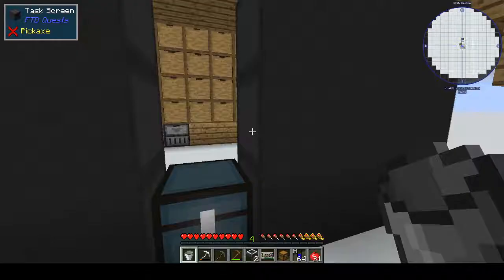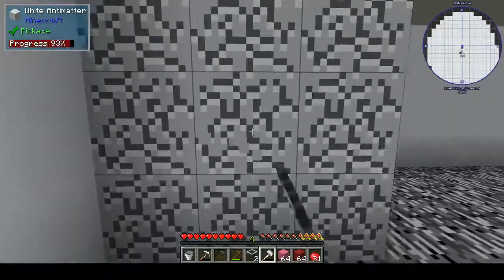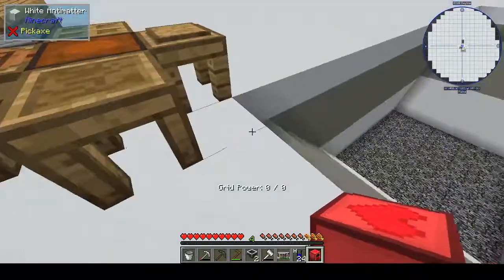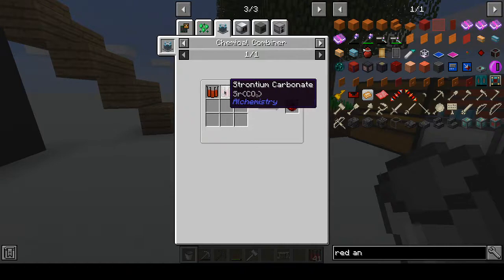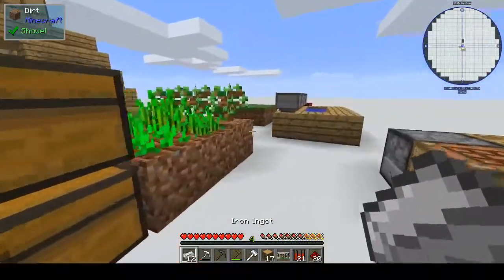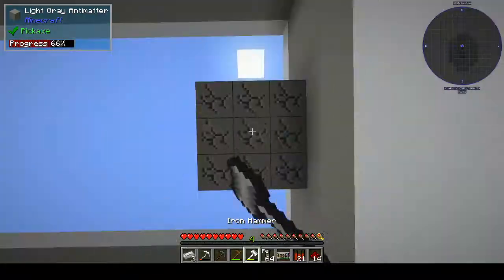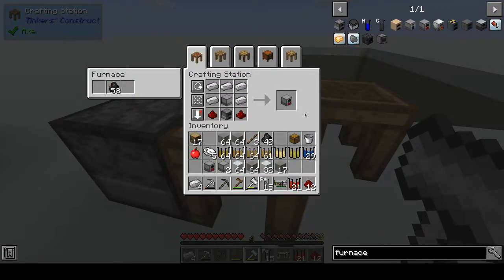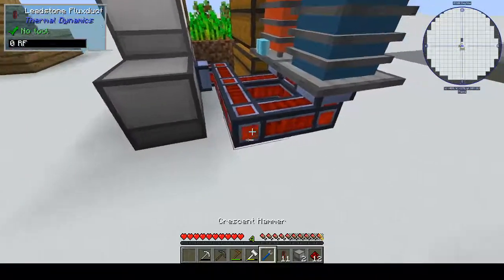Antimatter Chemistry Ep 5 More Power!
Antimatter Chemistry is by al132